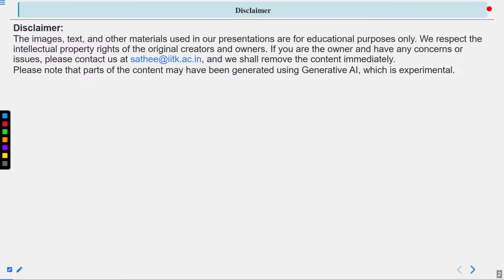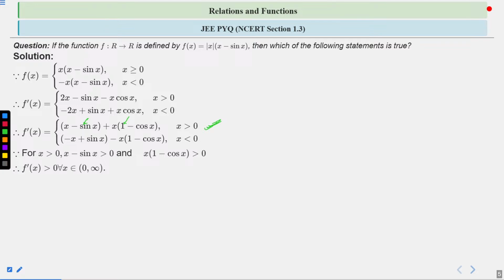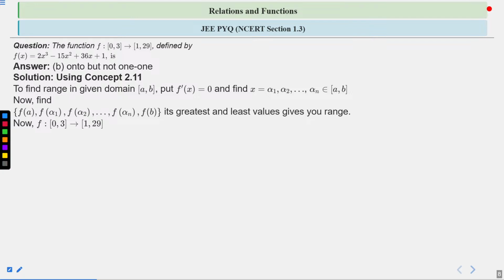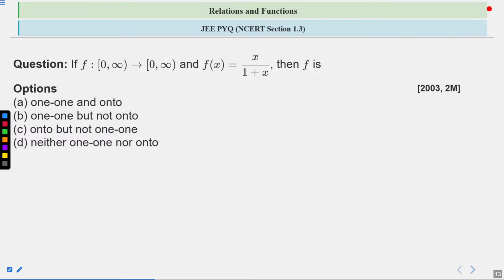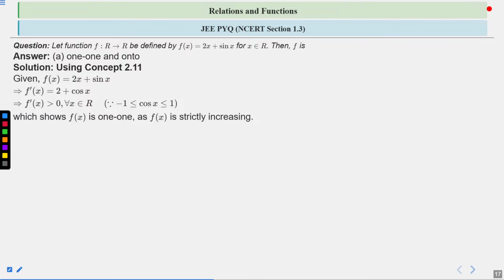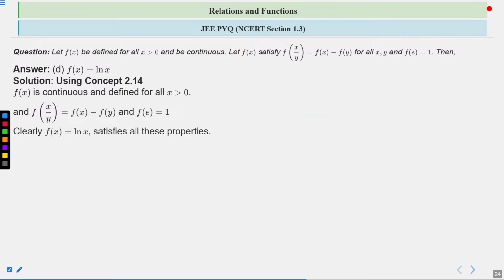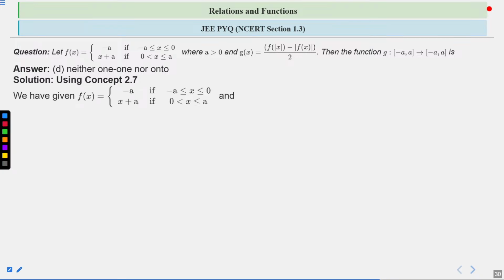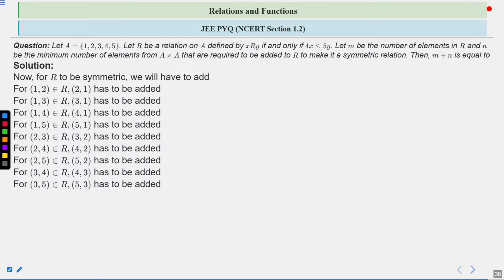JEE 2026 Course | Maths | Relations and Functions JEE PYQs Part 1 | English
🚀 Ace JEE 2026! Our NEW comprehensive courses are available on YouTube and our website. 🎓 Perfect for Class 12 we offer in-depth lessons and expert strategies to conquer JEE Main & Advanced. Ready for serious prep?